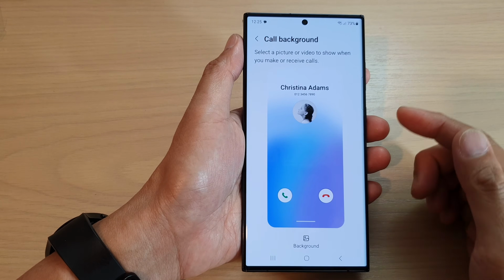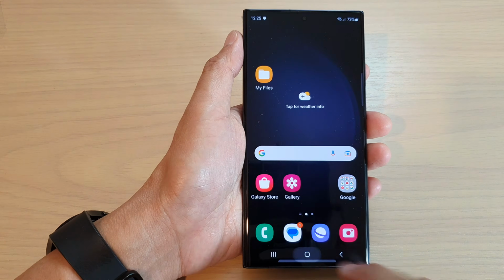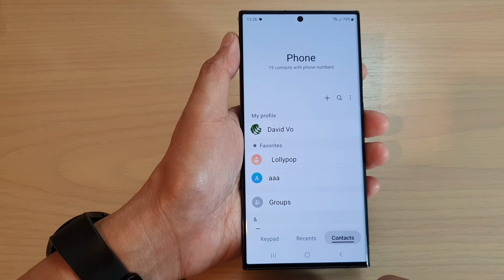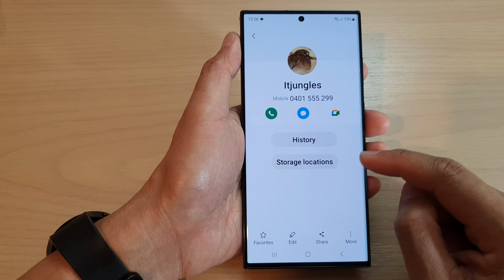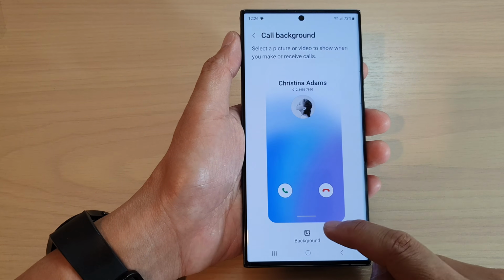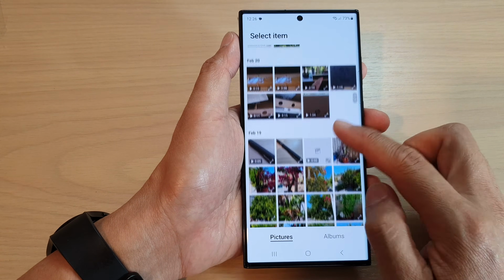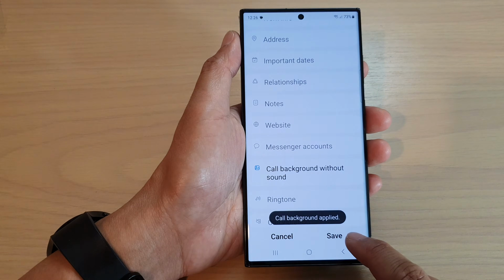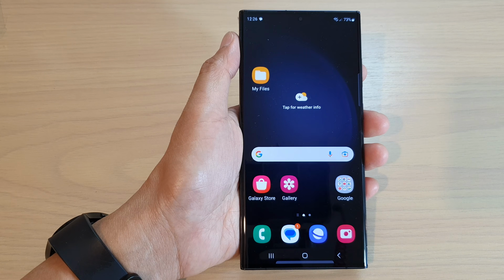Galaxy S23's: How to Create a Custom Call Background For People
Learn how you can create a custom call background for people on the Samsung Galaxy S23/S23+/Ultra.

You can set different backgrounds for different contacts, for example, you can display their photos of in the background during a phone conversation.